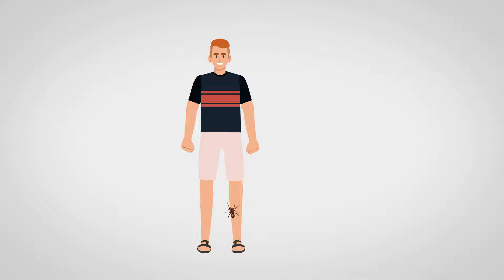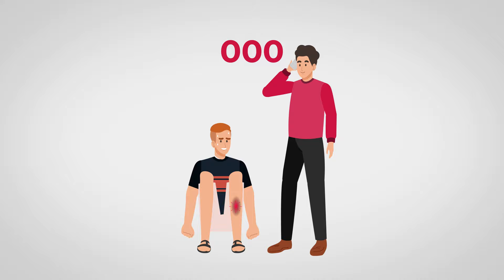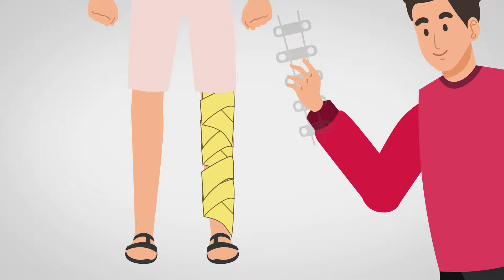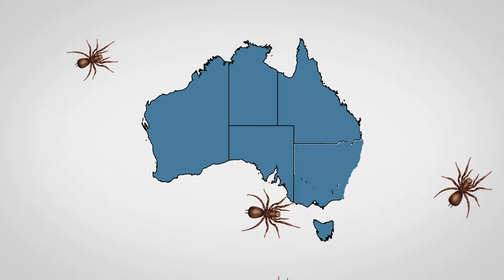Funnel-web Spider Bite | First Aid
In this video, we provide step-by-step instructions on how to provide first aid for a Funnel-web spider bite.

Funnel-web spiders can be found in the moist forest regions of the east coast and highlands of Australia, including southern Queensland and northern NSW.

Funnel-webs are the deadliest spiders in Australia - their venom is neurotoxic, fast-acting, and has killed people in the past.

For more information on how to identify and treat Funnel-web spider bites, head to the following article in our Resource Library

And to gain the confidence and know-how to manage a variety of health emergencies, book a first aid course with Australia Wide First Aid today.

We have been delivering innovative first aid training since 1996, and we now cater to students in over 75 locations across Australia. Head to our website to find a first aid course near you